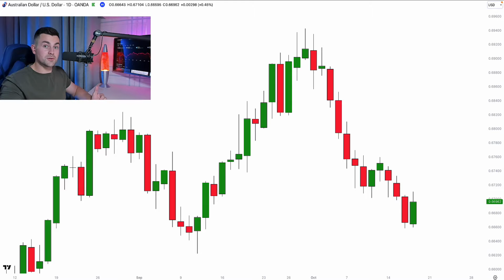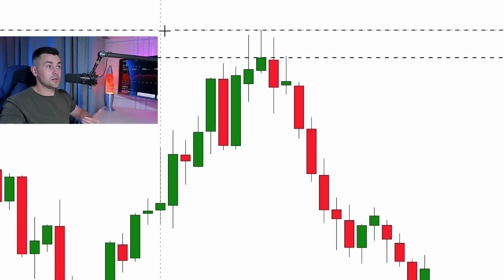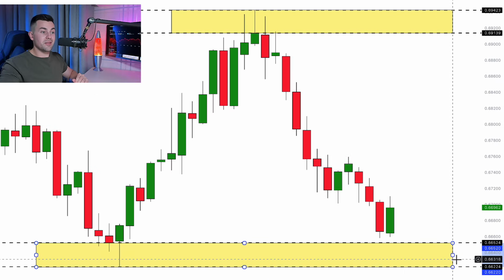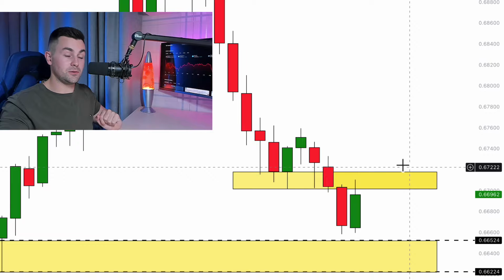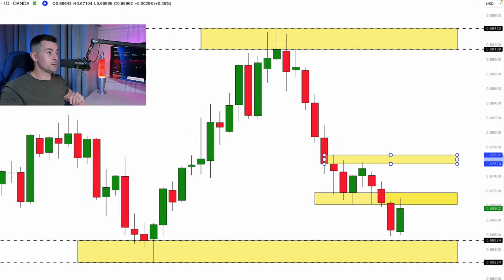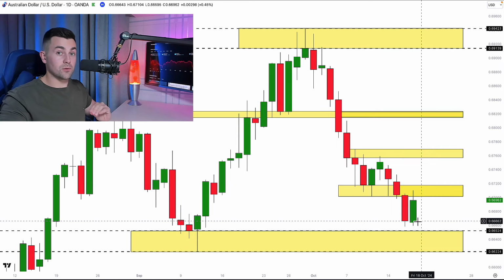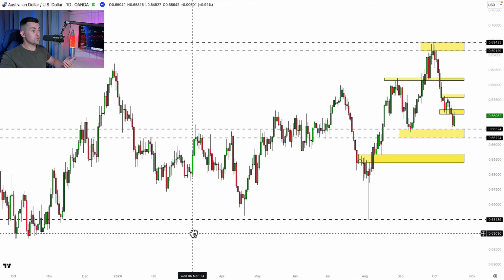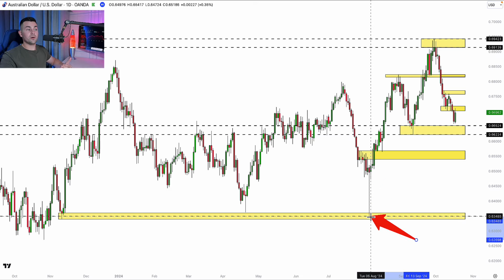Where & How to Draw Strong Support and Resistance Properly (lines, levels, zones)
How to draw support and resistance easily?
What is the difference between support & resistance trend lines, zones and levels?
Learn to properly execute market structure analysis.
Get an accurate technical analysis technique for strong key levels identification.
Watch a real supports/resistances analysis example on AUDUSD Forex pair in TradingView.
Study horizontal and vertical support & resistance cluster and areas, the best time frame for finding key levels, useful trading secrets for beginners.

00:00 - How to Find Support and Resistance
00:19 - Start with This
00:55 - How to Draw Resistance Zone
02:12 - How to Draw Support Zone
02:50 - Support & Resistance Analysis
04:23 - Changing the Perspective
05:24 - Unique Cluster
06:36 - Trend Lines
07:40 - Complete Analysis